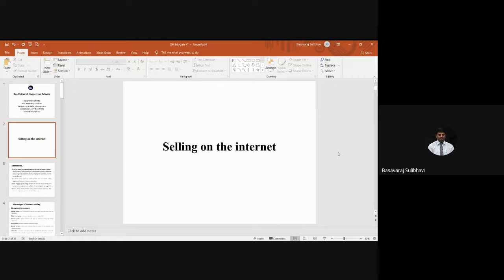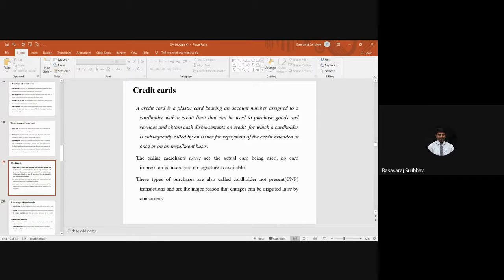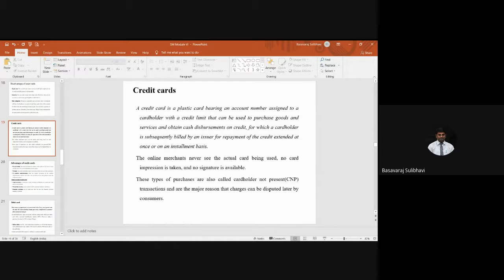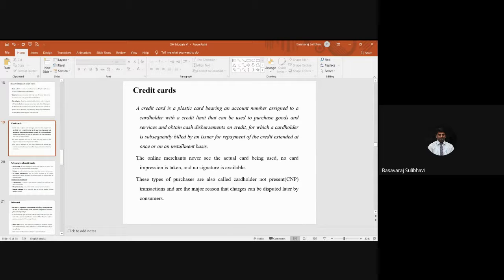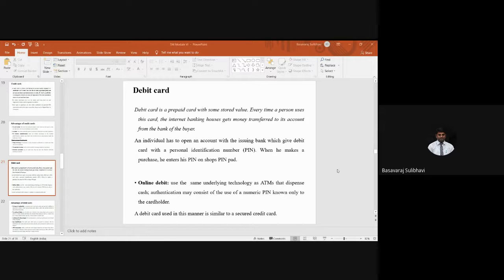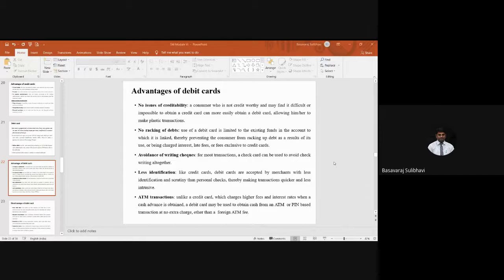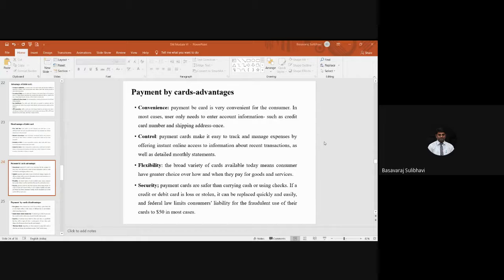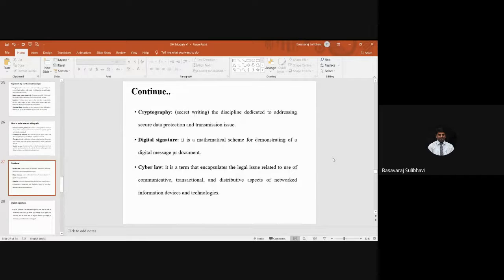Sales Management Module 6 Part III